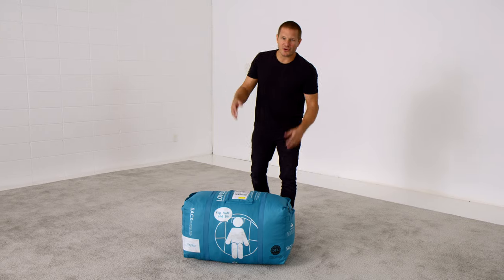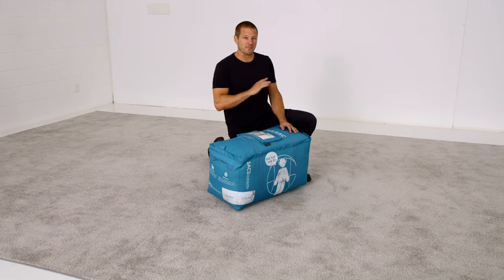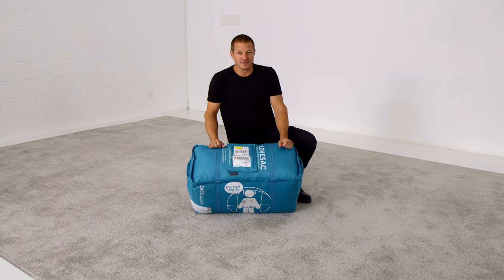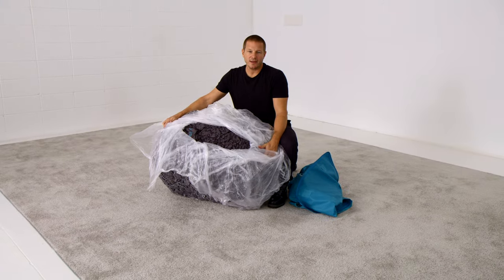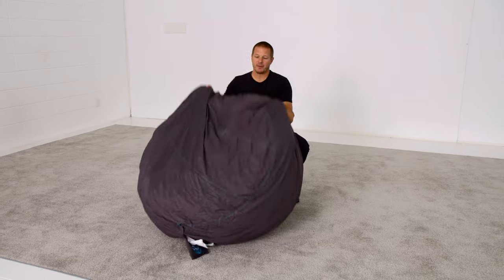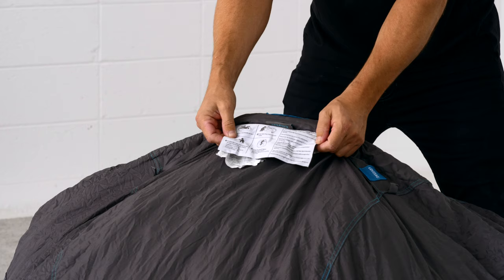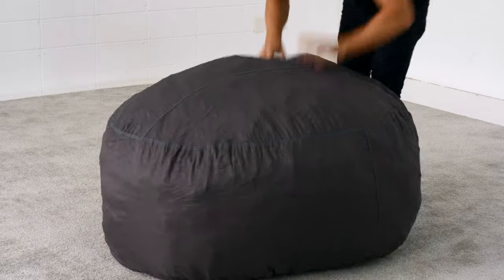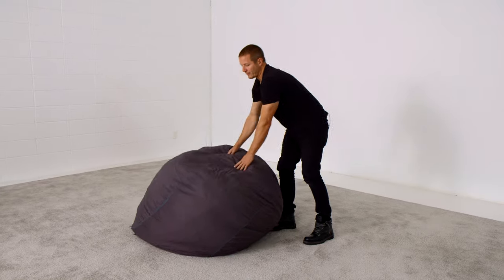How to Unpack Your Sac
Your Sac Duffel has arrived at your doorstep! Join our founder Shawn Nelson as he unpacks the Sac and shows you how to set up the World's Most Comfortable Seat.